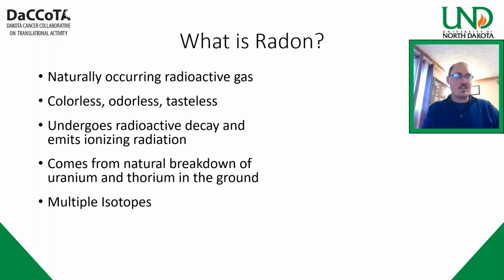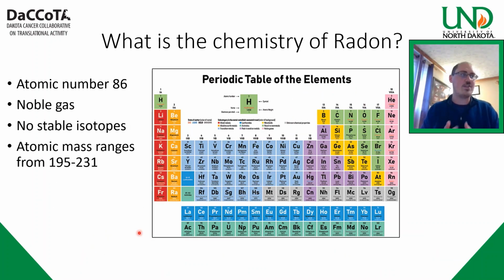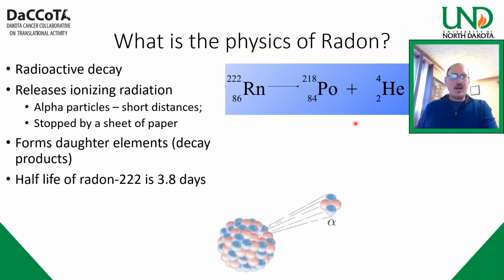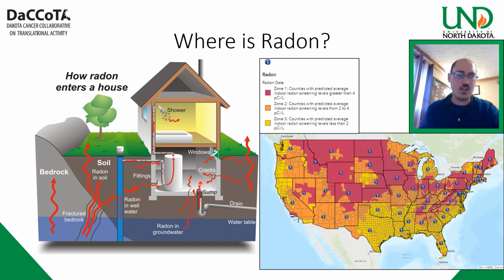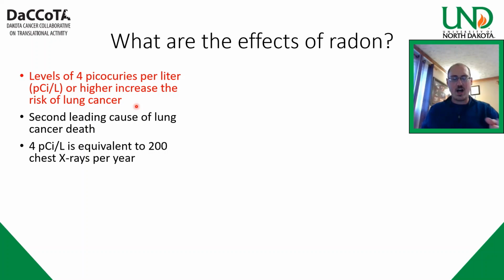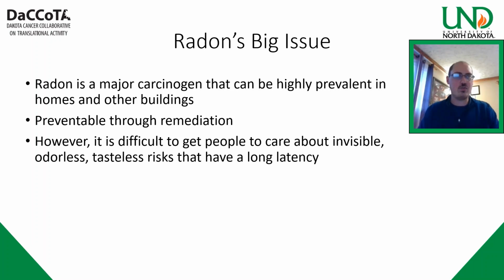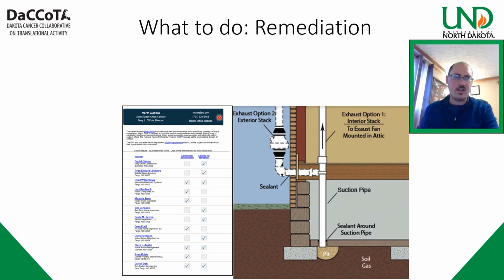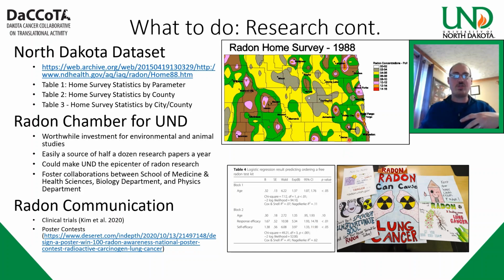Radon in North Dakota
Short research talk on radon in North Dakota.  This video was created by the UND BERD Core on behalf of DaCCoTA.